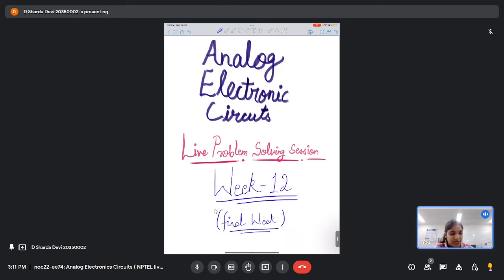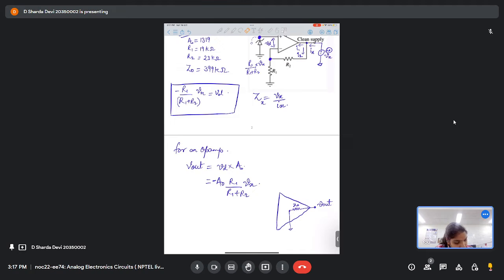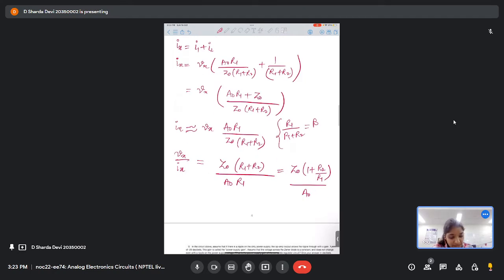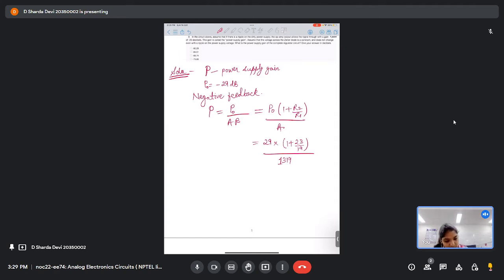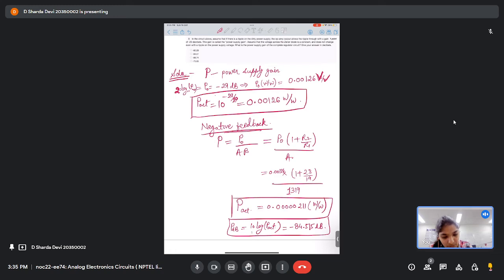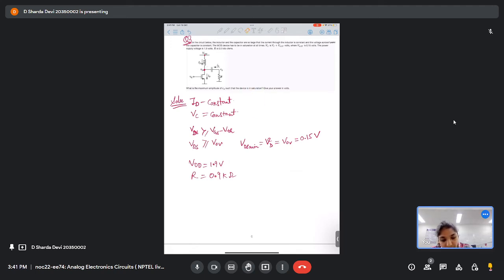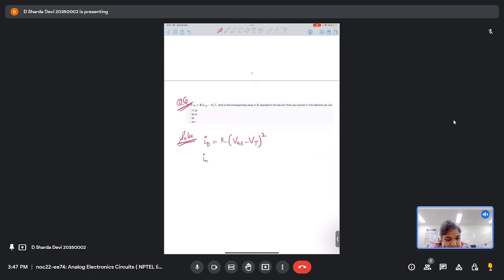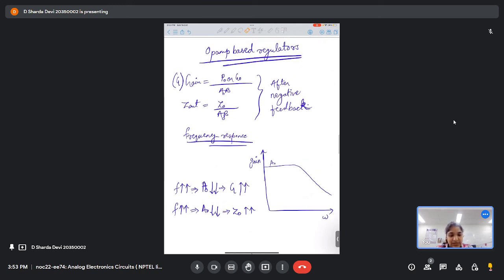Week 12 Live Problem solving session: Analog Electronic Circuits